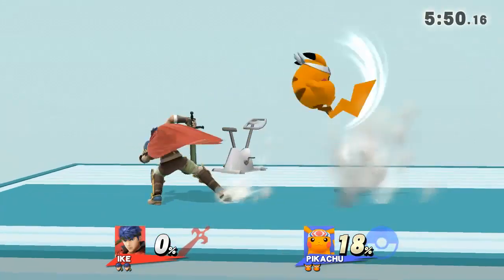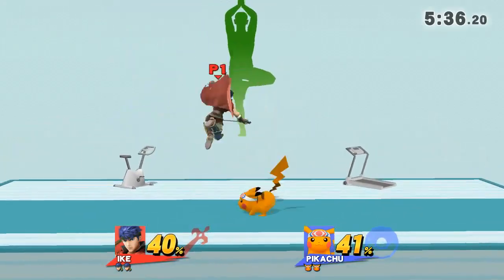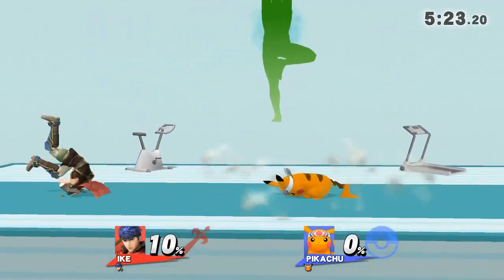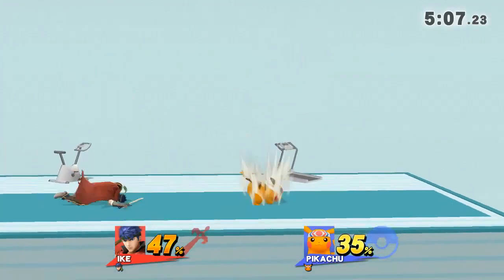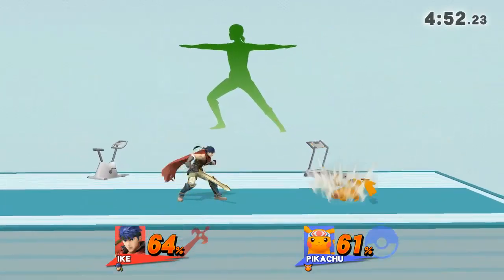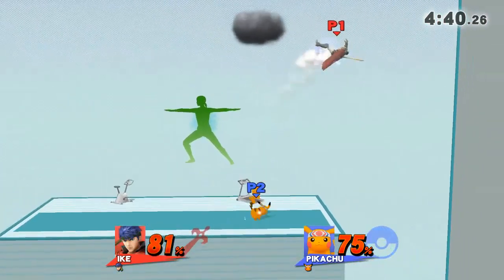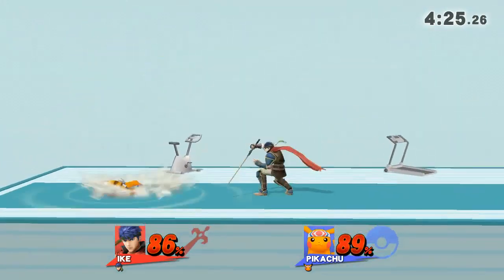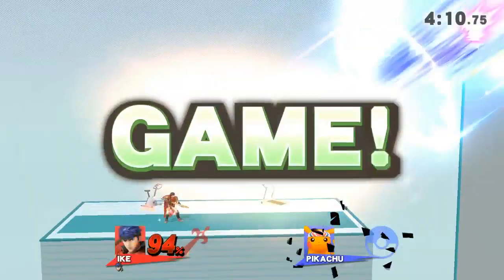Replay 3 may 2016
Ike, Pikachu